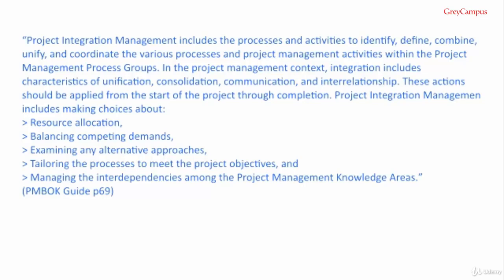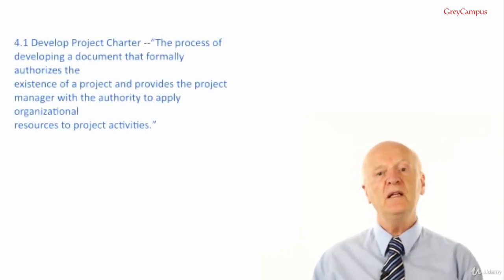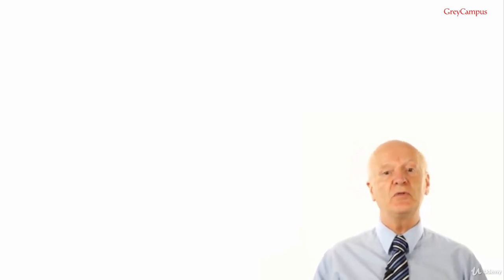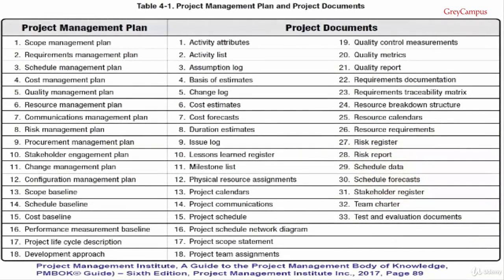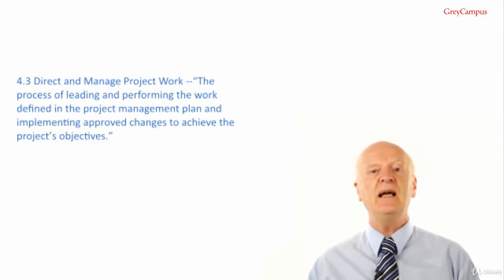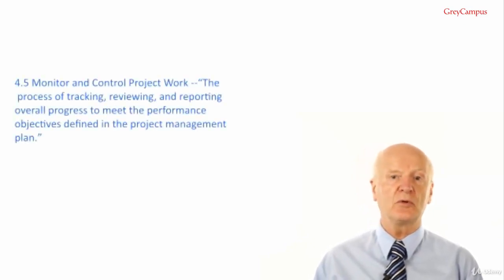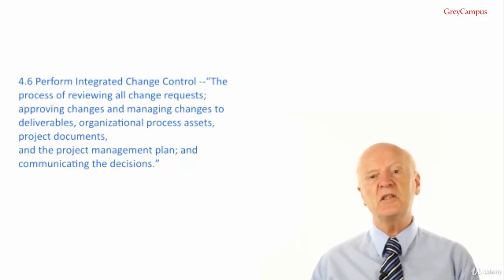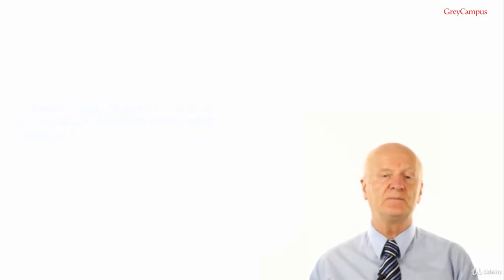018 Project Integration management